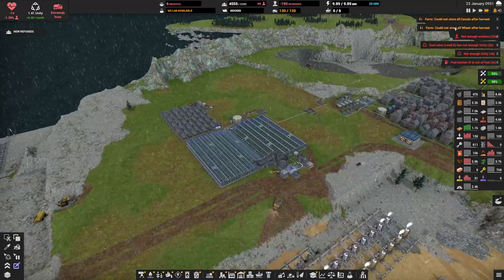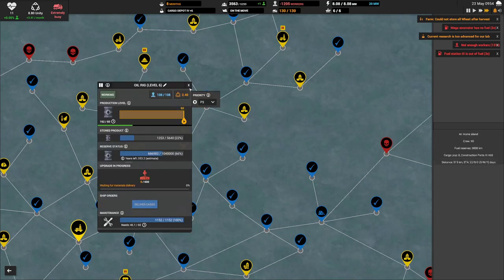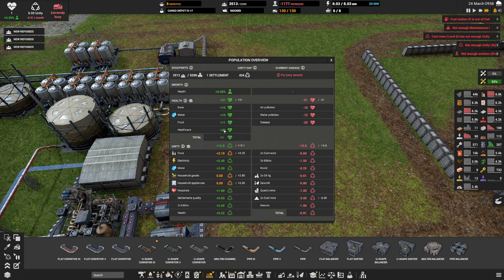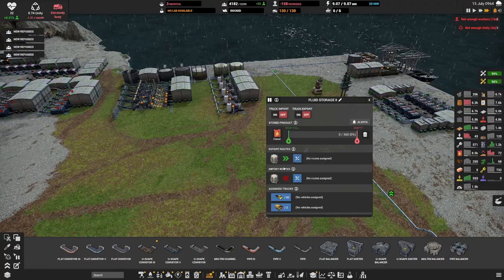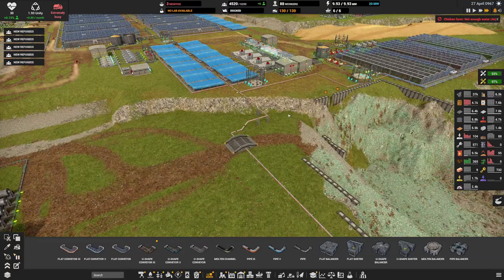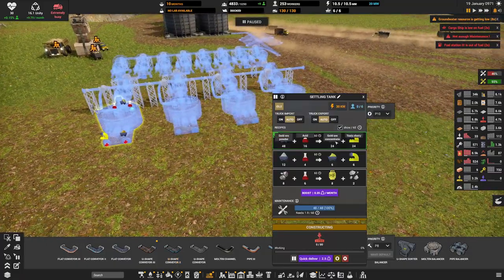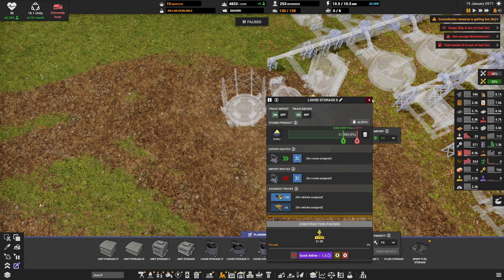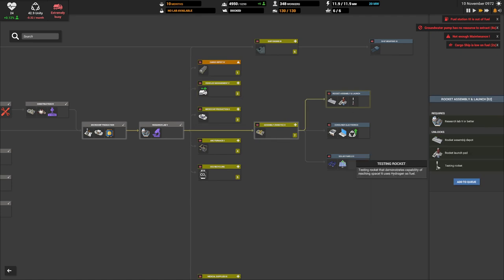Rollercoaster Tycoon & Gold Smelting! Let's Play: Captain Of Industry - E55